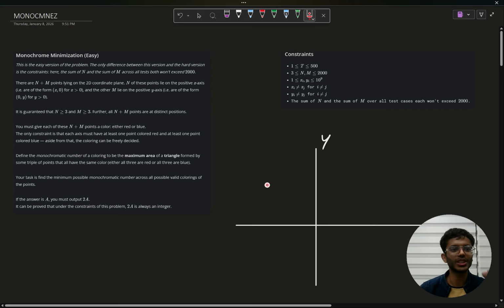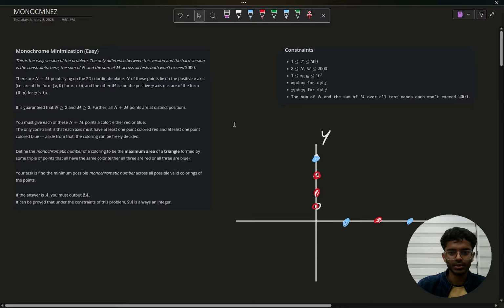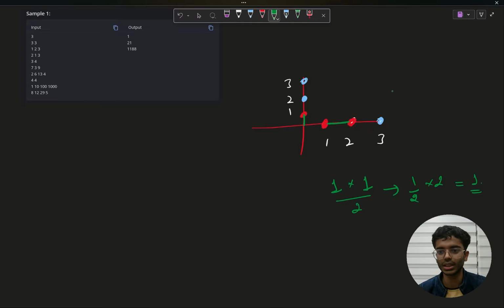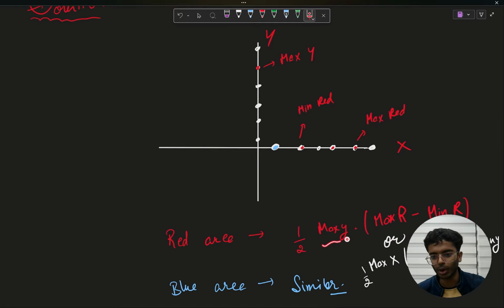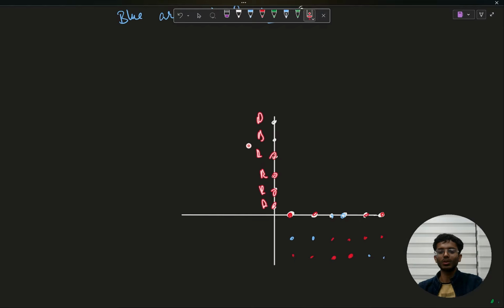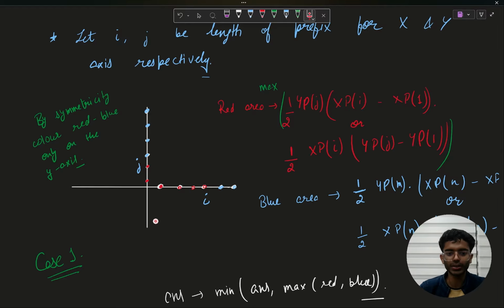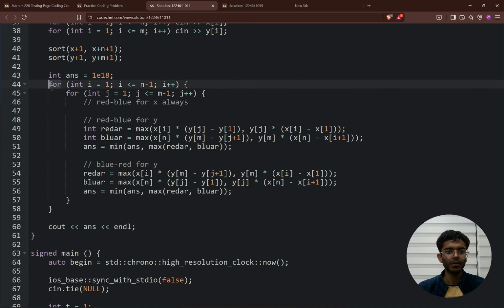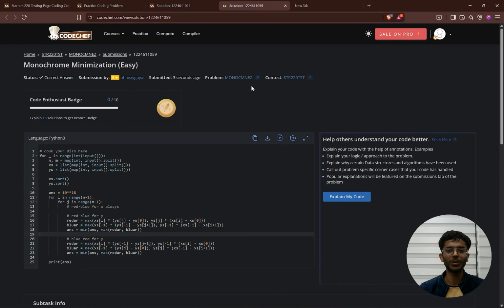Monochrome Minimization (Easy) | MONOCMNEZ | Starter 220 | CodeChef Official Solution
Minimize operations required to make a string or array monochrome using greedy counting and observations. A classic minimization problem that builds intuition for greedy strategies from CodeChef Starter 220.